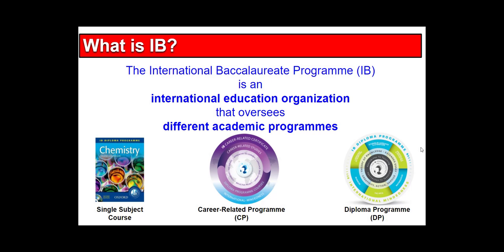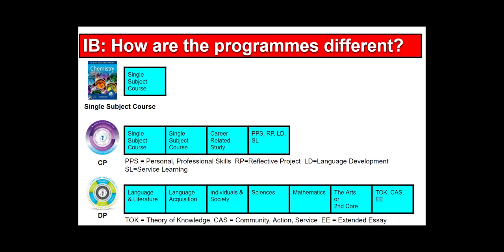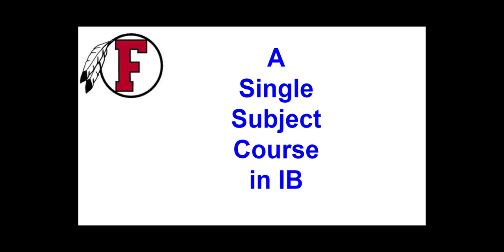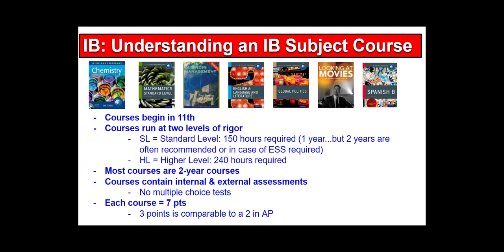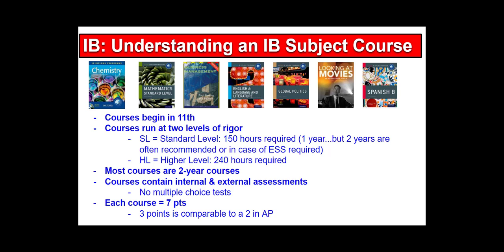IB Courses: General Information